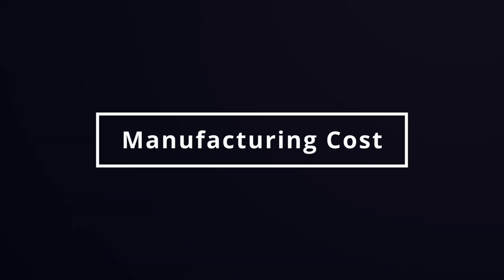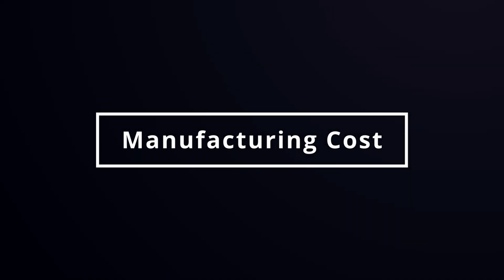Micro LED, Mini LED, Organic LED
MicroLED, short for micro-light-emitting diode, is a revolutionary display technology that uses millions of microscopic, inorganic LEDs as individual pixels to create images. These displays offer superior visual quality with up to ten times the brightness of OLED panels, enhanced contrast with true blacks, a wider color gamut, and higher resolution. They are also more durable and energy-efficient than OLEDs, as they resist burn-in and degradation. However, MicroLED production is complex and costly, requiring advanced technology and precision manufacturing, making them currently expensive and challenging to scale. Compared to OLED and MiniLED, MicroLED excels in brightness and durability, though OLED still offers excellent color accuracy and contrast. The future of MicroLED is promising, with significant industry investment and potential applications in AR/VR headsets, automotive displays, and large-format displays. Despite current hurdles, MicroLED’s potential for unparalleled visual quality and efficiency positions it as a future leader in display technology.